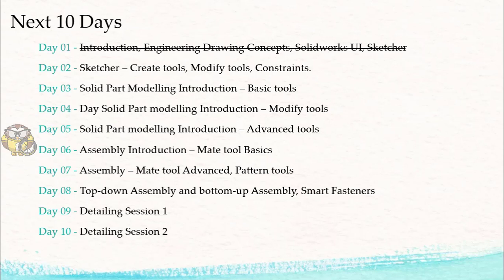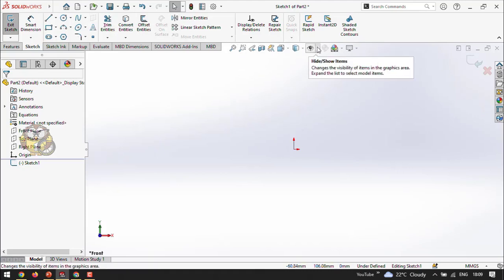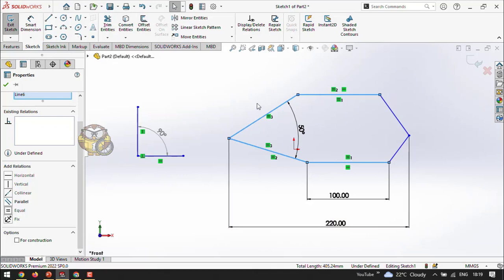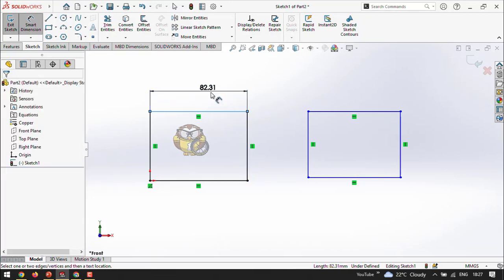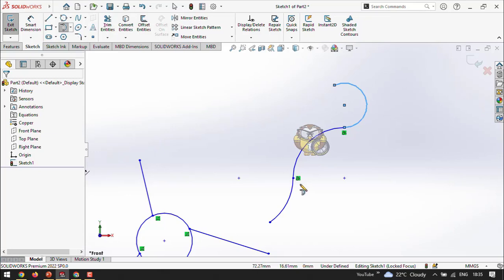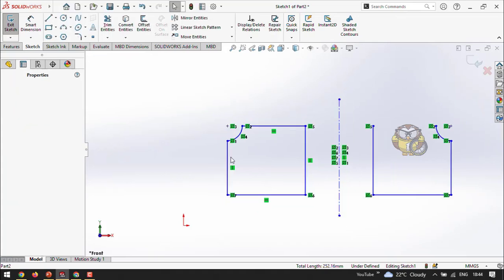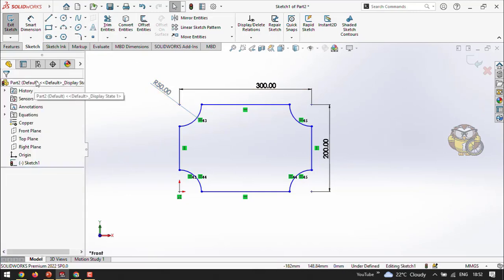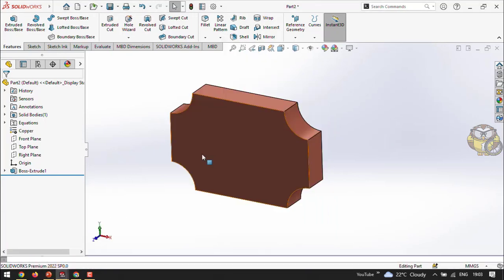SolidWorks Class Day 2